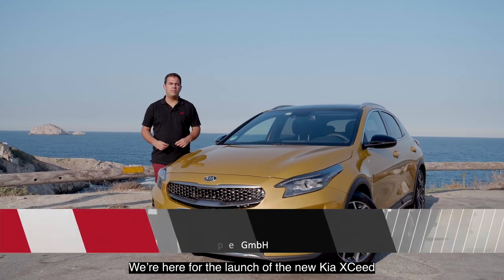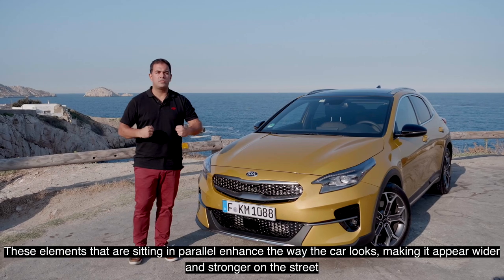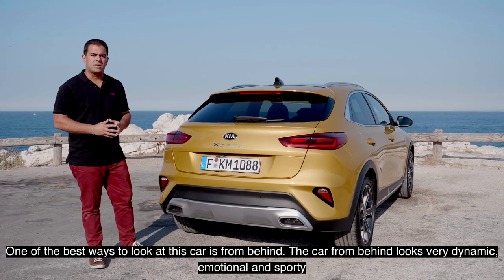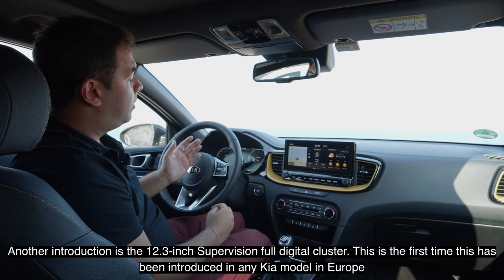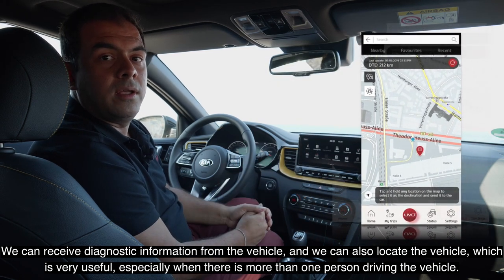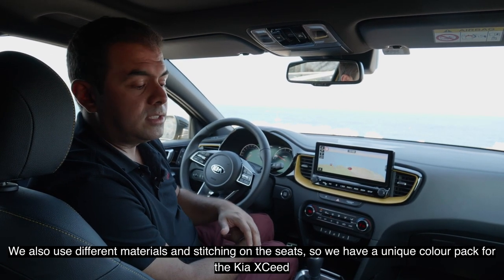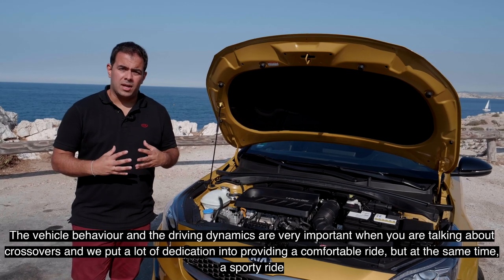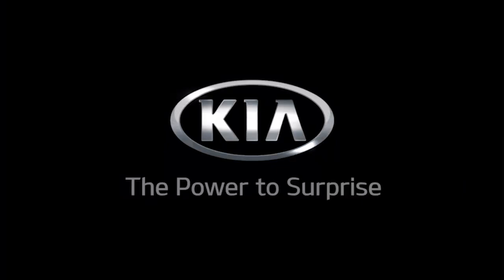Kia XCeed: Cada vez mais perto da eXcelência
O XCeed é apenas mais um dos modelos Kia que desperta olhares curiosos por onde passa. De resto, ultimamente tem sido assim. Sempre que estreamos um modelo da marca notamos a popularidade que o mesmo consegue despertar. Este não fugiu à regra, muito por culpa do seu desenho irreverente e musculado que dá corpo a um carro versátil, espaçoso, muito confortável e, seja qual for a motorização (1.0  T-GDI de 120 cv, 1.4  T-GDI de 140 cv a gasolina  ou 1.6 CRDi de 115 ou 136 cv) muito divertido de conduzir.